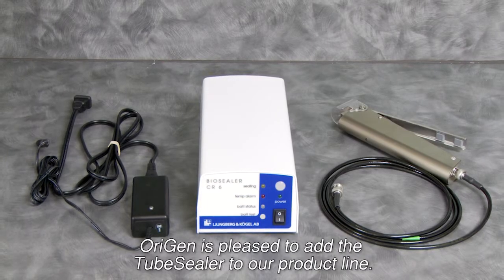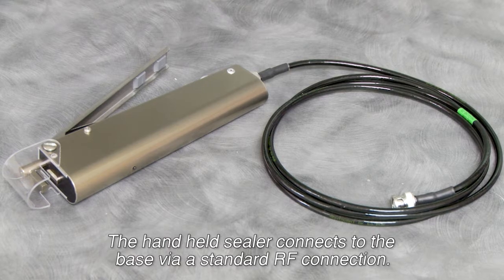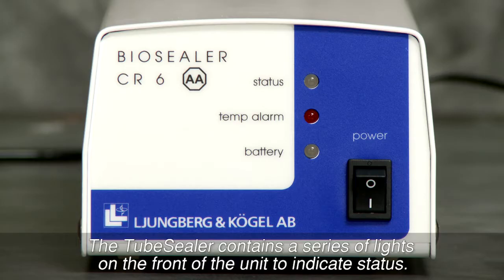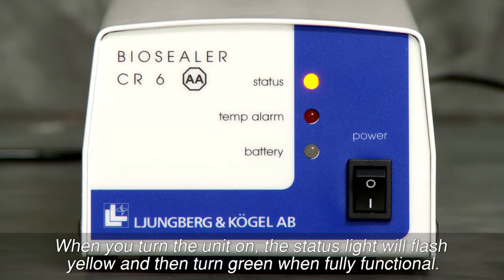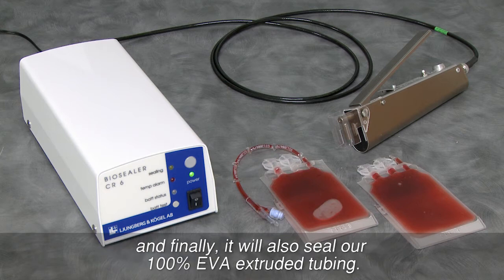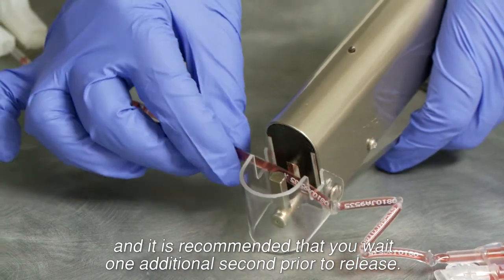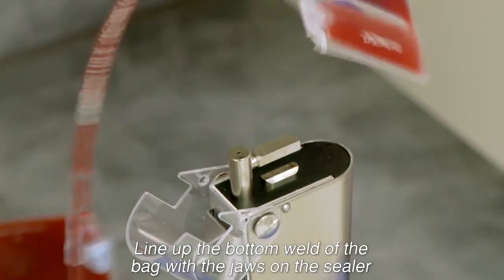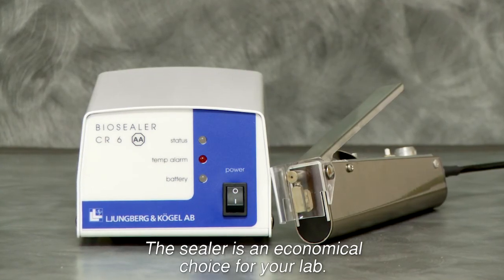Tube Sealer CR6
Tube Sealer CR6 is a bettery operated sealing unit for EVA, PVC/EVA coextrusion and PVC blood bag tubes or sets for cryopreservation.